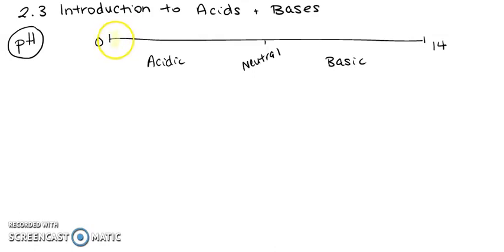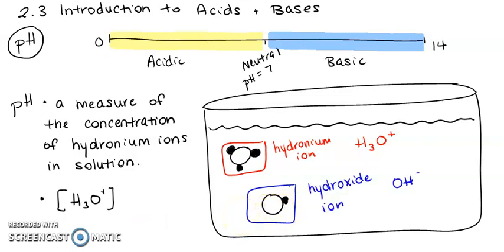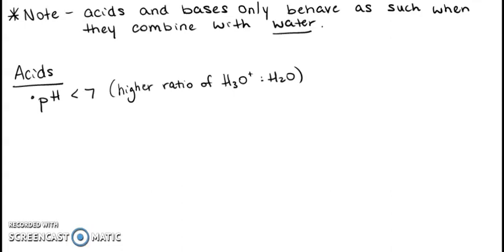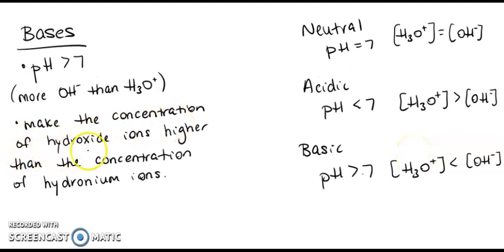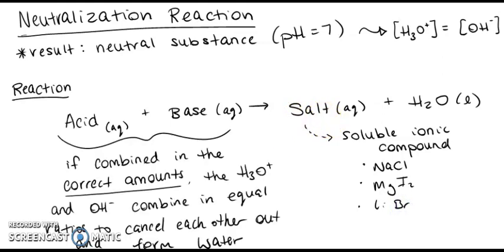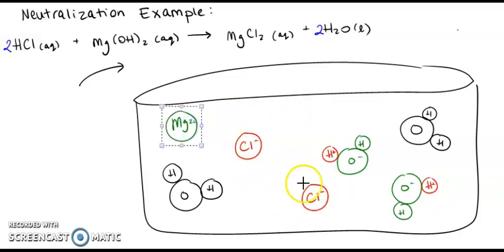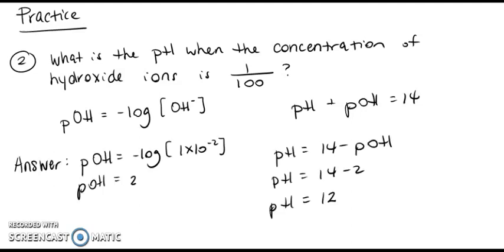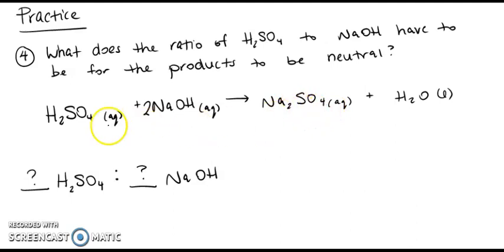Introduction to Acids and Bases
In this video, we discuss acids and bases and go through visual demonstrations of how acids and bases interact in water on a molecular level.